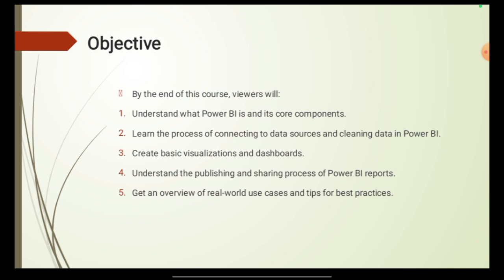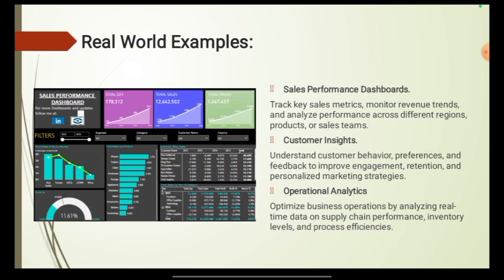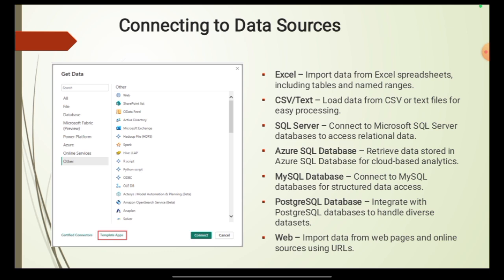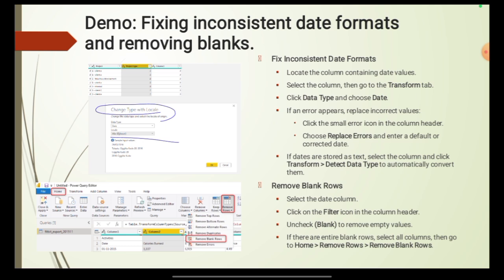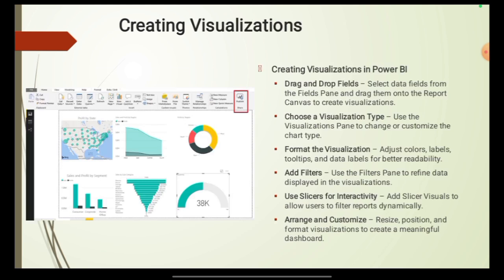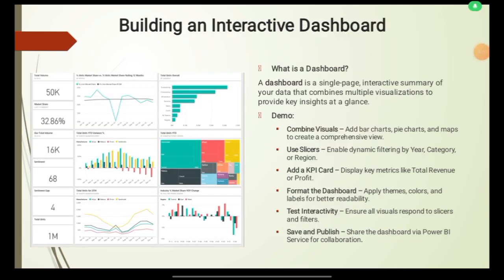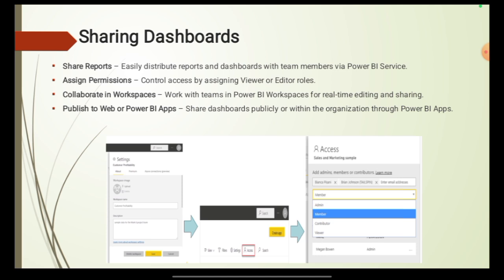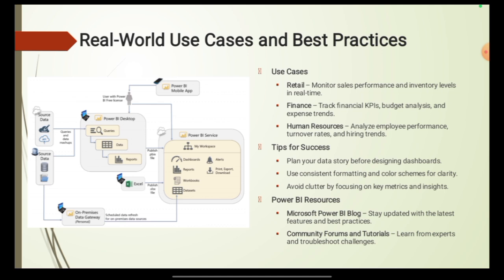Complete Power BI Training in 60 Minutes| HandE Learning | Technical and Data Science Learning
Power BI is a business analytics tool from Microsoft that allows users to visualize data, share insights, and make data-driven decisions. It includes features like:

Data Connectivity: Connects to various data sources (Excel, SQL, Azure, APIs, etc.).

Data Transformation: Cleans and shapes data using Power Query.

Data Modeling: Creates relationships and calculations using DAX (Data Analysis Expressions).

Visualizations: Provides charts, graphs, maps, and dashboards.

Publishing & Sharing: Shares reports via Power BI Service, integrates with Teams, SharePoint, and more.

Master Power BI in 60 Minutes: Topics Covered
1. Introduction to Power BI
 Core Components:
 Real-World Examples:
2. Getting Started with Power BI Desktop
 Installing Power BI Desktop:
 Interface Overview:
 Connecting to Data Sources:
 Demo:
3. Data Preparation and Transformation
 Using Power Query:
 Demo:
 Merging and Appending Data:
 Best Practices:
4. Creating Basic Visualizations
 Types of Visualizations in Power BI:
 Creating Visualizations:
 Demo:
 Enhancing Dashboards:
 Advanced Features:
5. Building an Interactive Dashboard
 What is a Dashboard?
 Demo:
 Real-World Example:
6. Publishing and Sharing Reports
 Publishing to Power BI Service:
 Sharing Dashboards:
 Demo:
 Access on Mobile:
7. Real-World Use Cases and Best Practices
 Use Cases:
 Tips for Success:
 Power BI Resources: